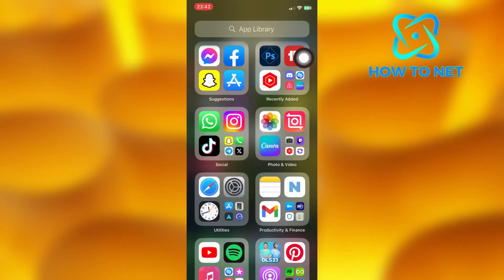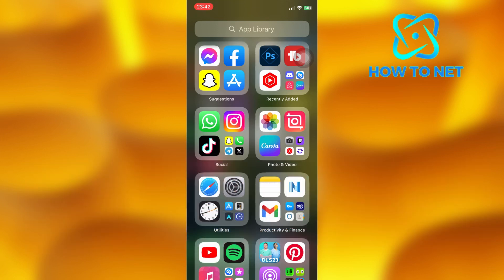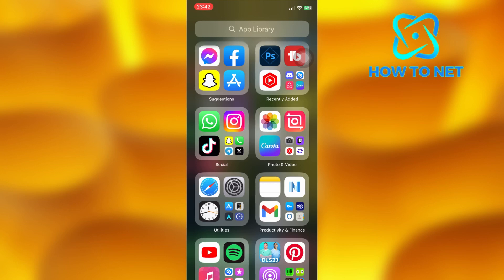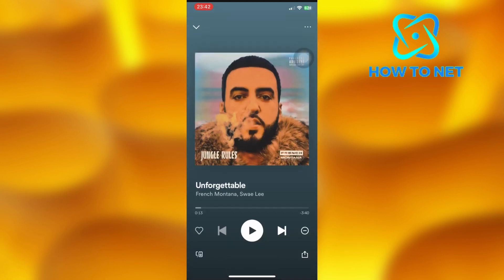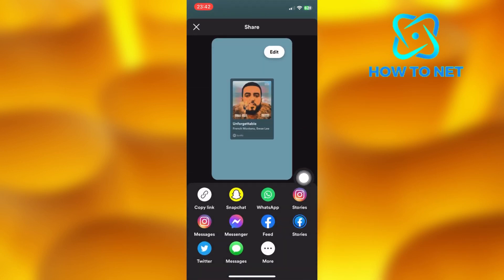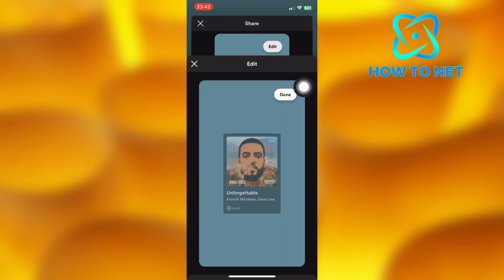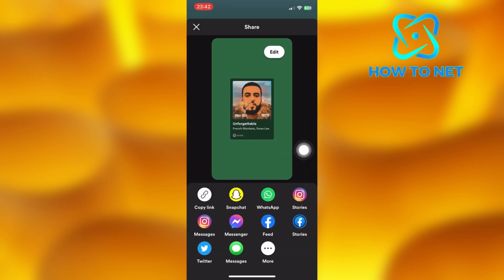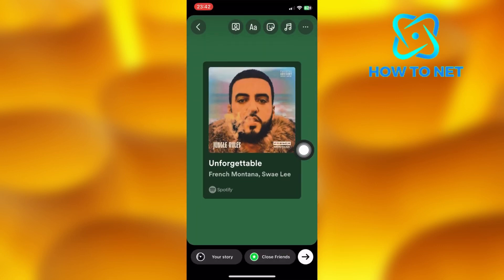How To Share Spotify Song To Instagram Story | Simple tutorial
In this Simple video tutorial, am going to show you how you can share a Spotify song to your Instagram story. You can simply share songs from Spotify to Instagram in just few simple steps.

Share songs from Spotify to your Instagram stories.